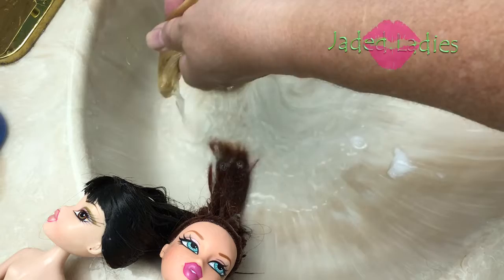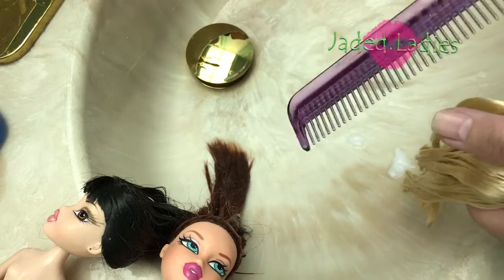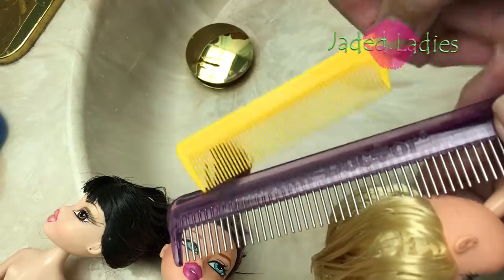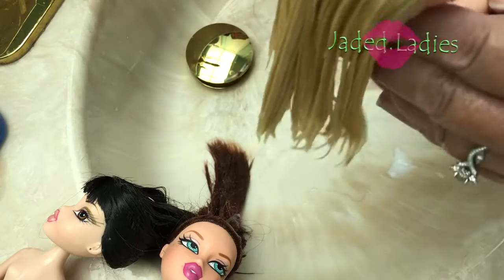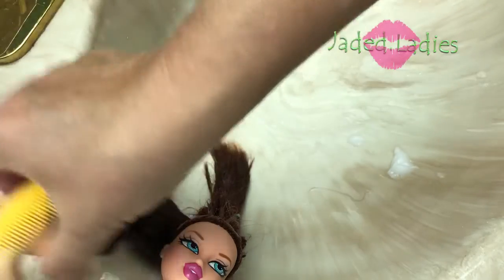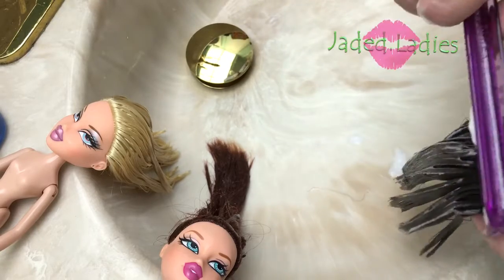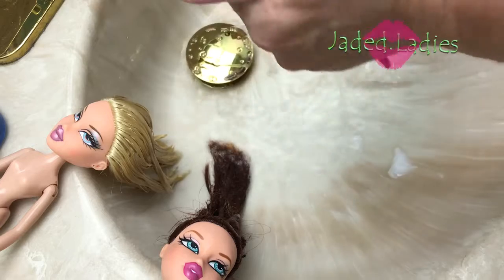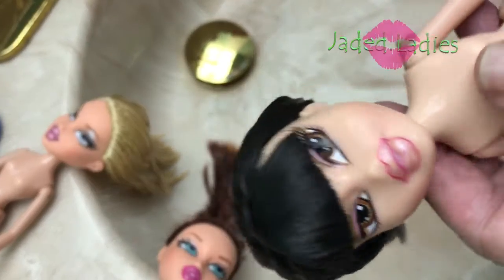Jaded Ladies Bratz Doll Restoration Video 2 ~ Comb Out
Bratz Doll Comb Out

Roller Comb ~
Rattail Comb ~